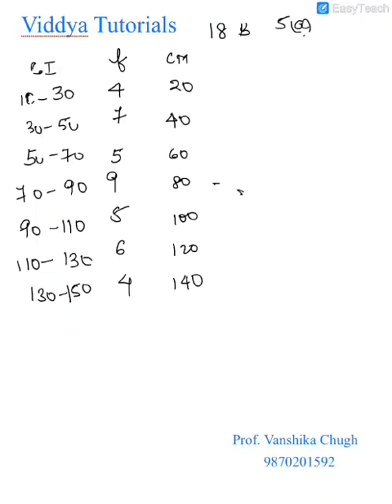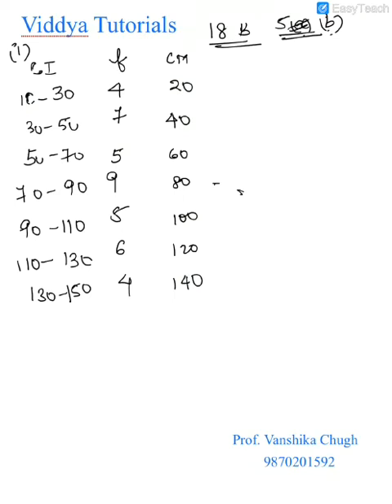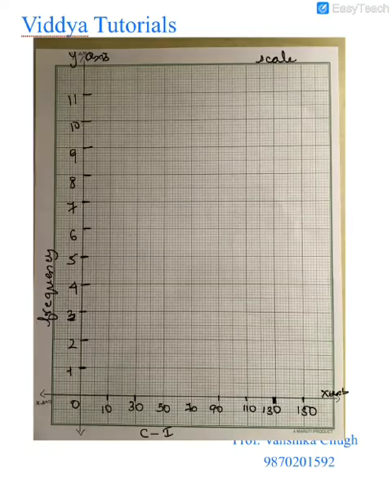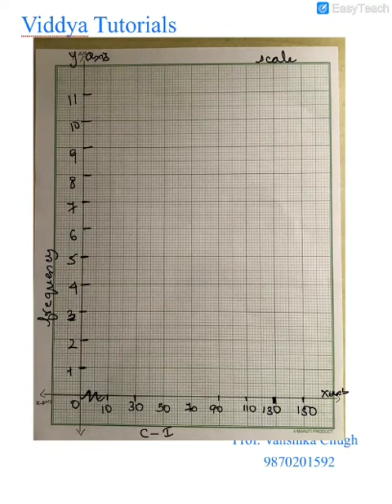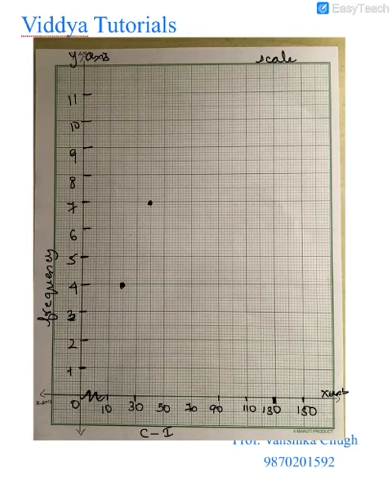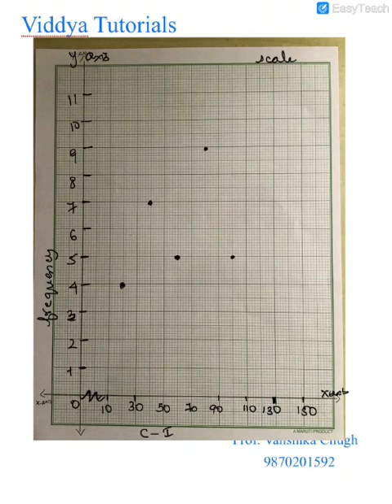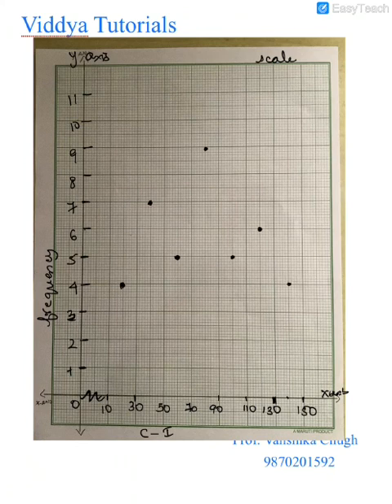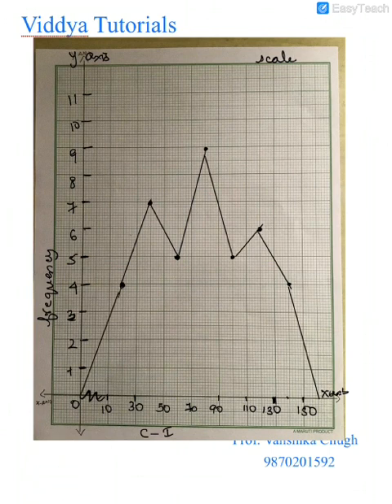frequency polygon std 9th..VIDDYA TUTORIALS.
Video from Vanshika Chugh